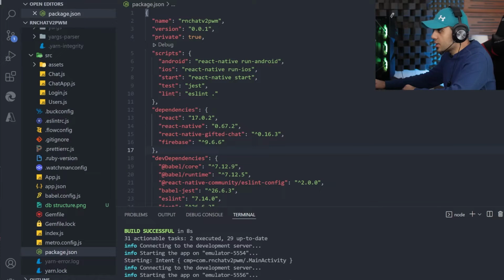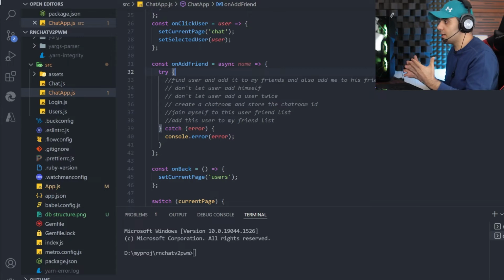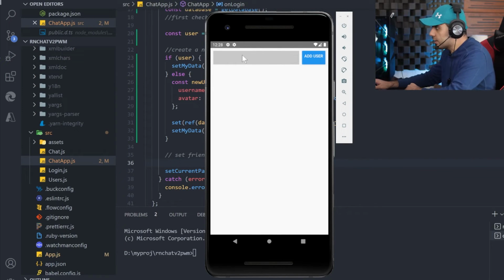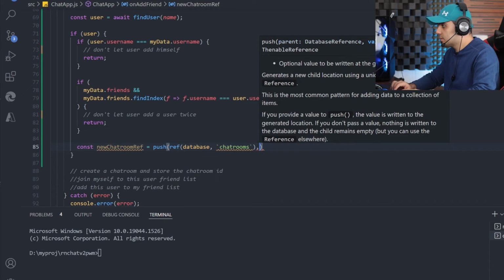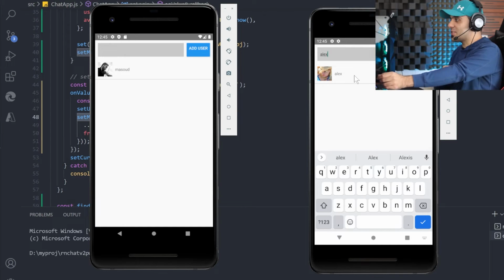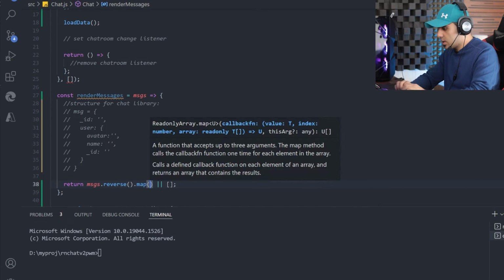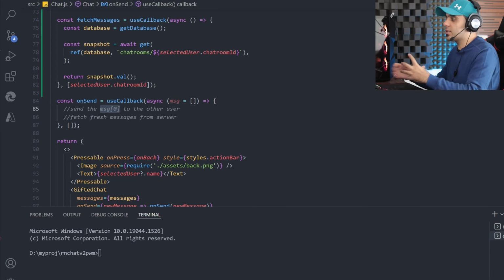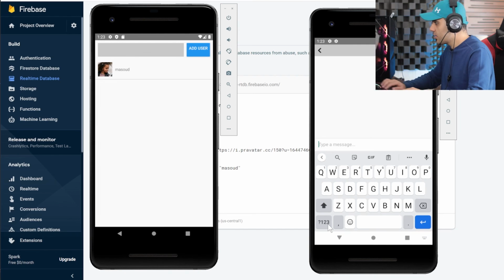Serverless Real Chat APP with React Native Gifted Chat and Firebase - Full App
In this video, I show you how to connect Firebase Realtime Database with React Native Gifted Chat library to build a real chat application in React Native.

If this video gets more than 100 likes, then I know it is helping you so I will prepare the next episode to include a group chat or authentication feature. J

Useful links:
- the library that I used to build the chat screen user interface: